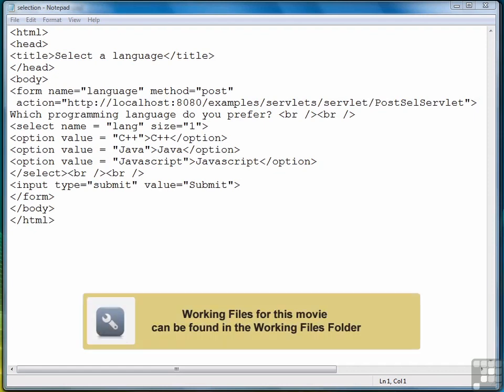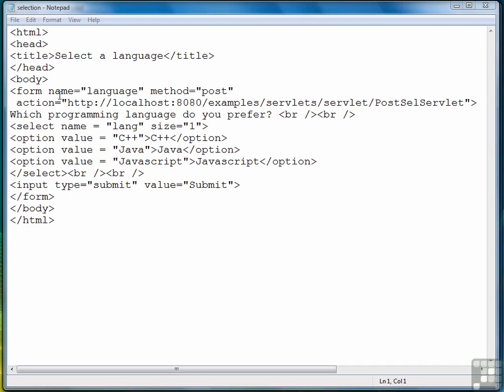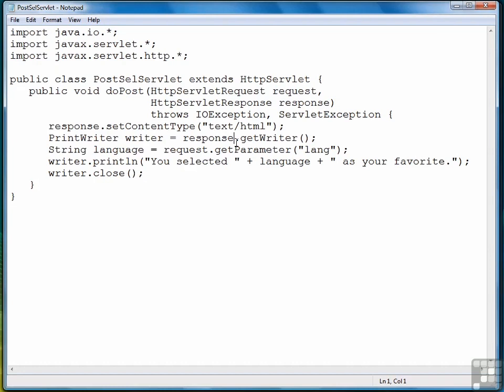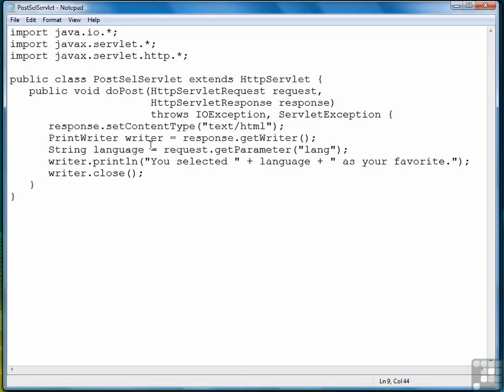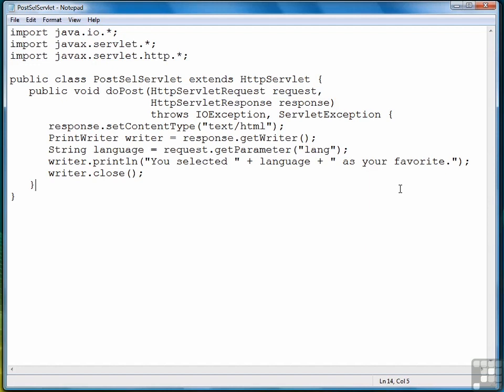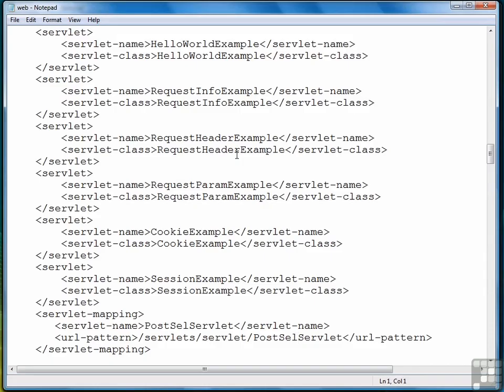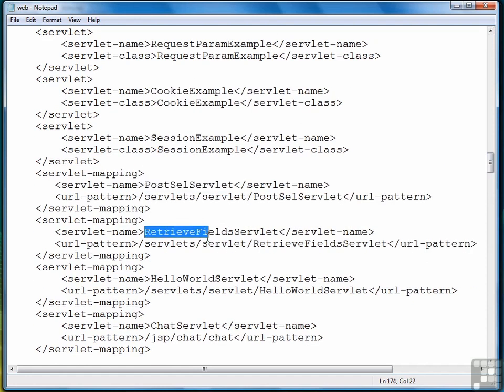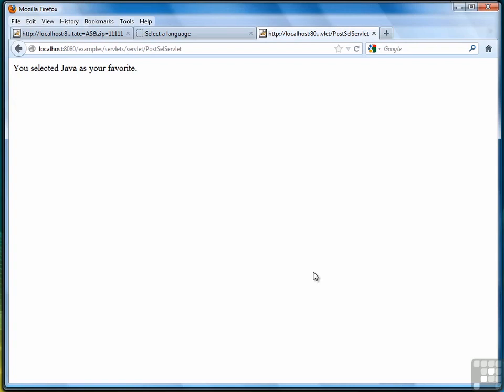Java Web Applications Exercise 2 Post Request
ava Web Applications   Exercise 2   Post Request